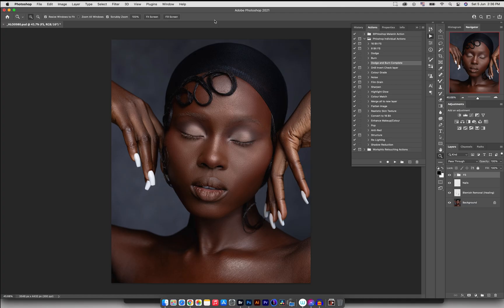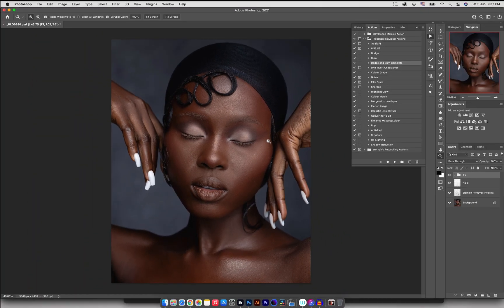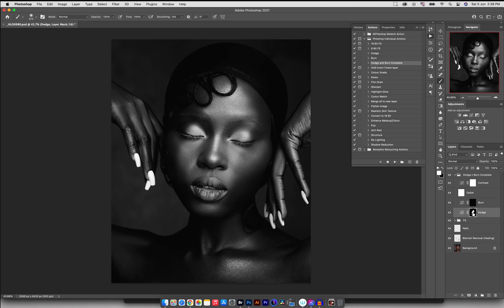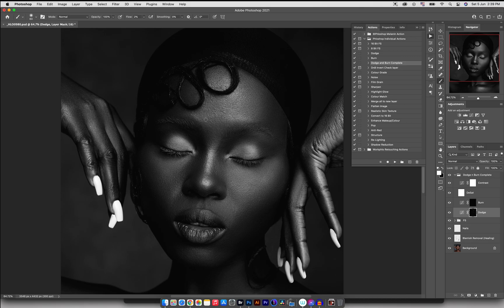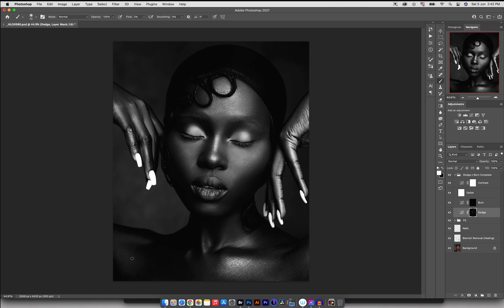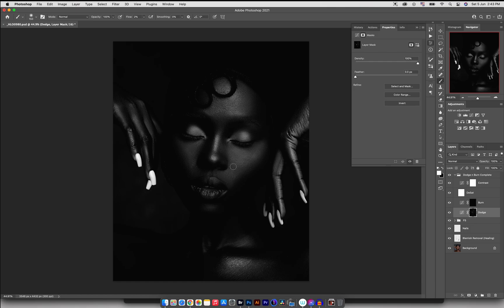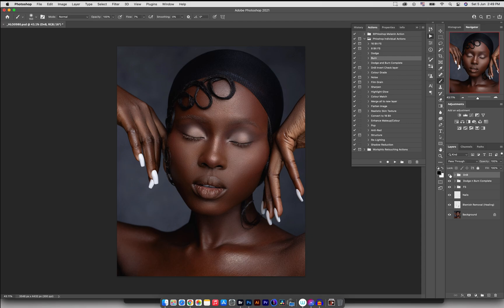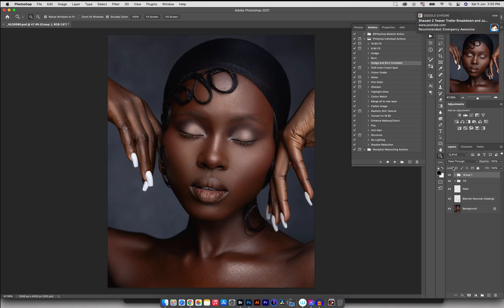Dodge n Burn Easily with my WORKPHLO ACTIONS for Adobe Photoshop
Hello friends today's tutorial is an easy one and it is about dodge and burn skin retouching.
Dodge and Burn as a method for beauty or portrait retouching has been a bit of a complex method to understand. You need to figure out how to create the needed layers accurately and then figure out what to dodge and burn. Well in today's video, I am using my workphlo actions which takes away the headache of creating layers you typically need for beauty retouching and we will be concentrating on using the actions to help us dodge and burn effectively.

FAV VERSATILE LENS (Sigma 24-70mm)

MODIFIERS
Glow Stripbox